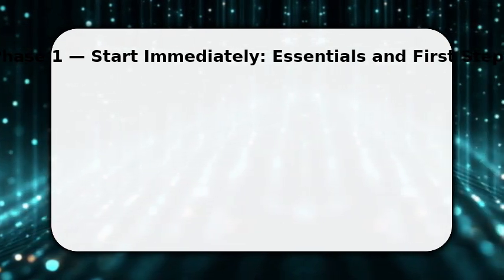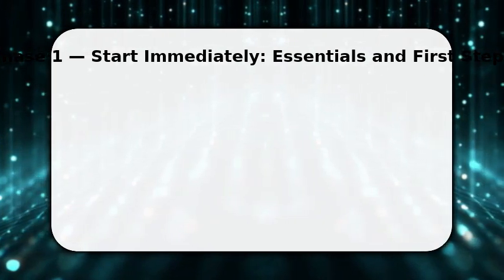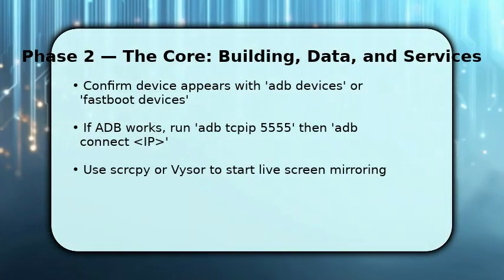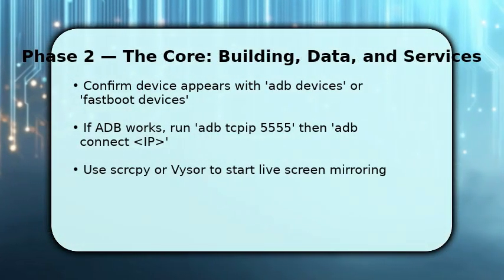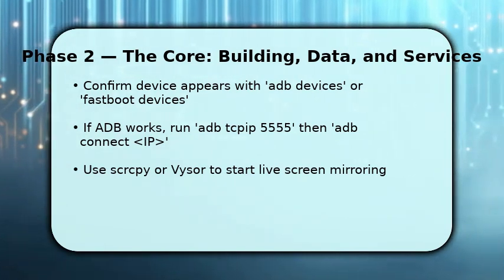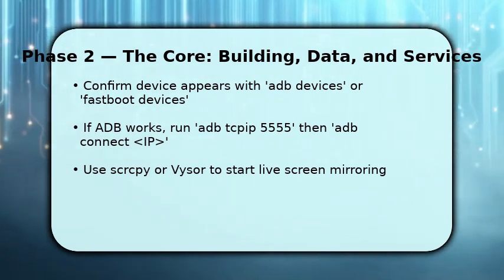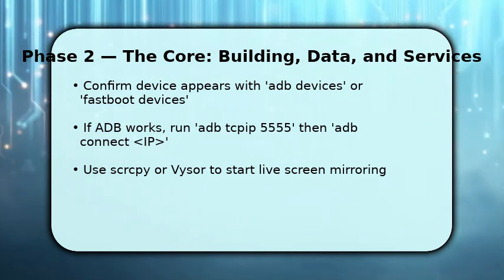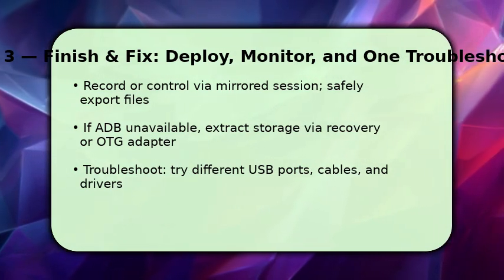How to Screen Mirror a Dead Phone - Step by Step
How to Screen Mirror a Dead Phone - Step by Step | 🔒 Surfshark VPN Deal — Stay private and secure. $1.99/mo + 3 Months Free ▸

Learn the essential steps to screen mirror your dead phone for troubleshooting or data transfer. This guide covers necessary tools, software requirements, and a step-bythy process tailored for various smartphone models.

screen mirror, dead phone, data recovery, troubleshoot, smartphone screen mirroring, mirror dead device, device display transfer, Android troubleshooting, iOS data sync, remote control for phones